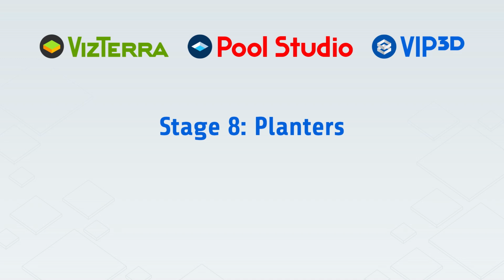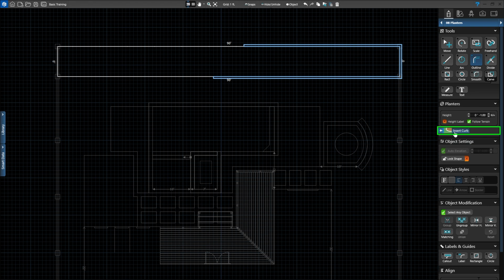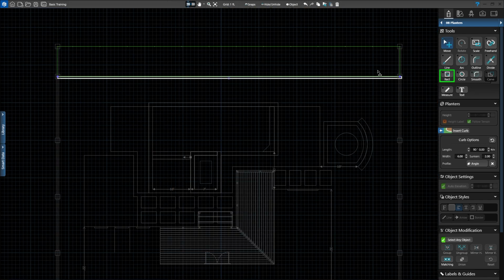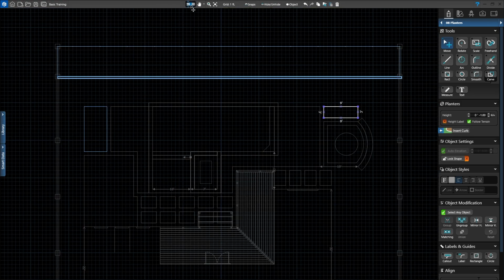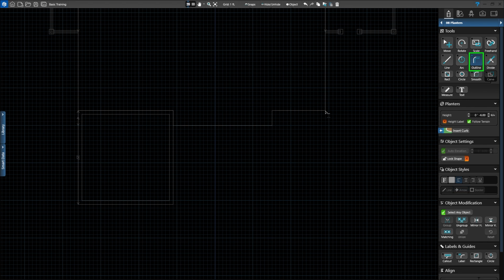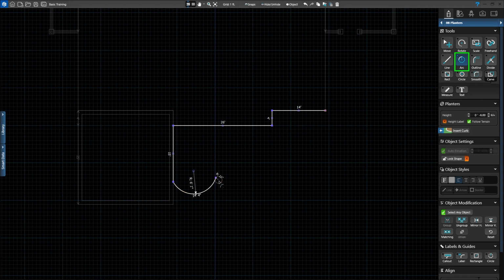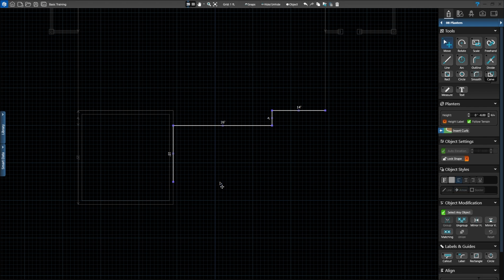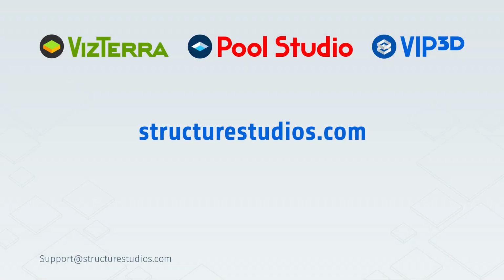Version 3 - Basic Training: Planters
Version 3 (Newest Version) - Follow along to complete your client’s outdoor living space with planter beds, raised planters, and a custom driveway.

Timecodes:
0:00 - Intro
0:24 - Create Planter
0:57 - Insert Curb
1:32 - Curb Settings
2:00 - Add Planters
3:11 - Create Firepit
3:51 - Freeform Planter w/Arcs
5:56 - Freeform Planter w/Freehand